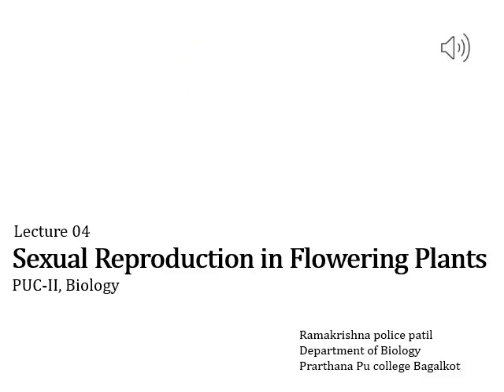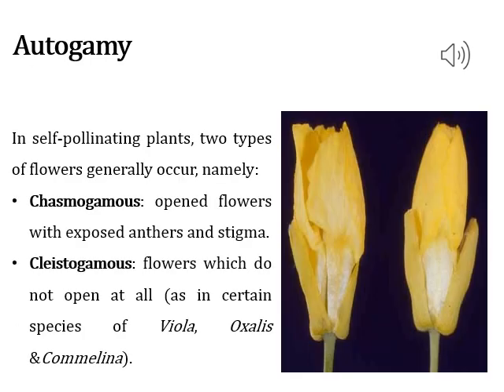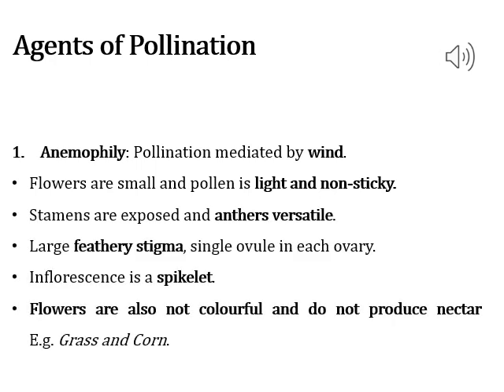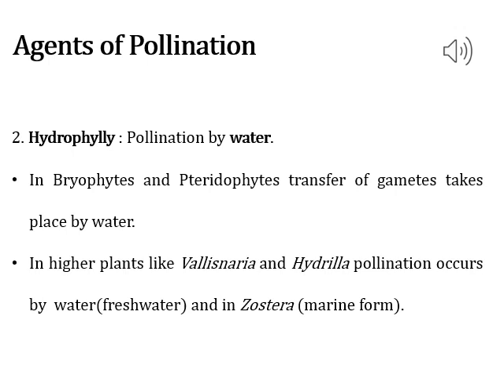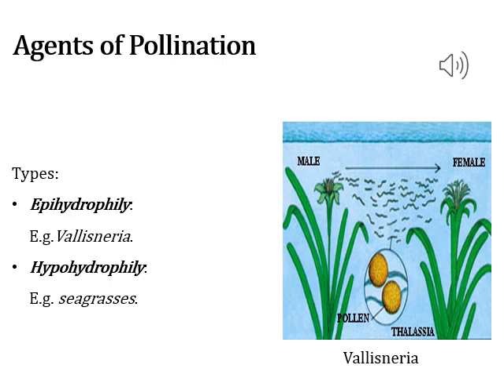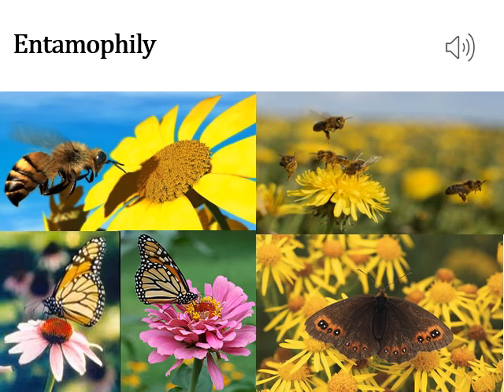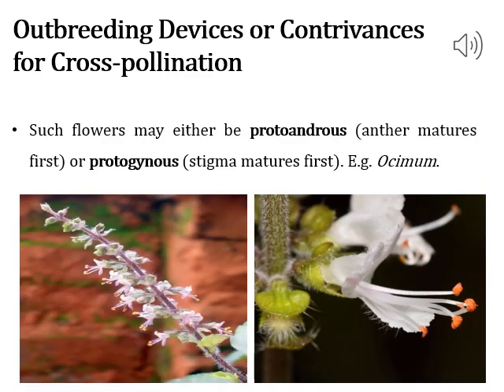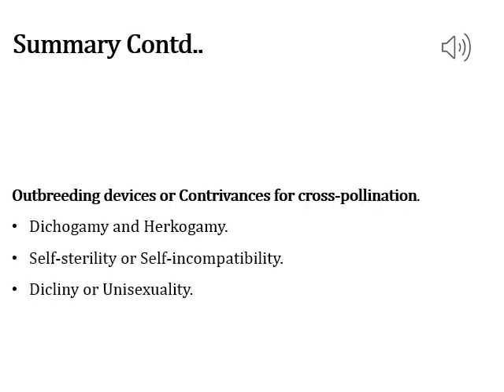3.04 Sexual Reproduction in Flowering Plants by Ramakrishna Sir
Fourth Session of Sexual Reproduction in Flowering Plants